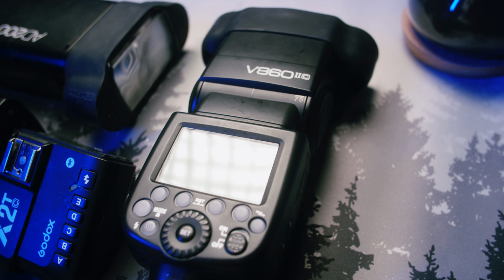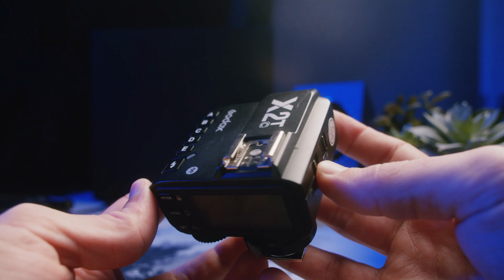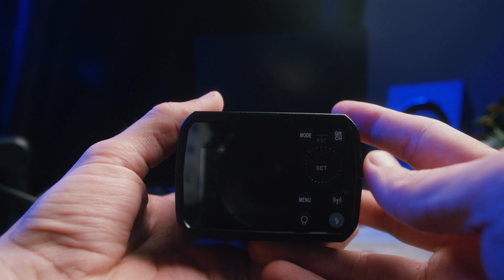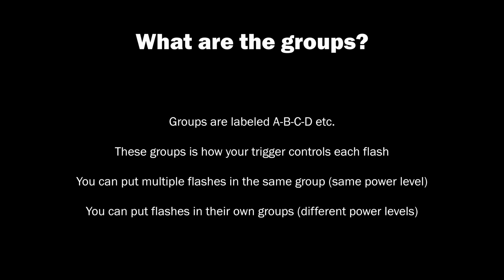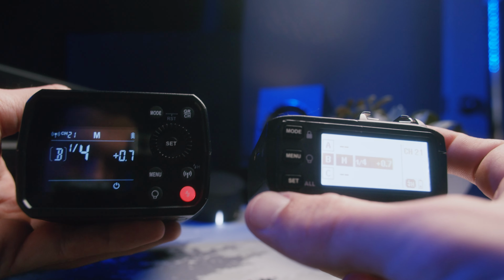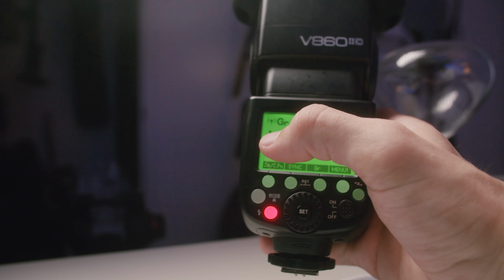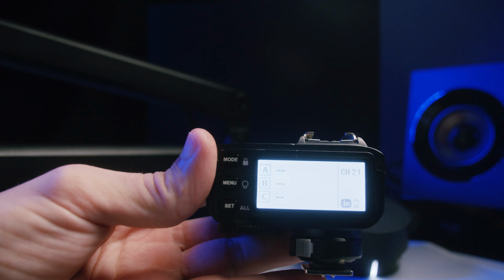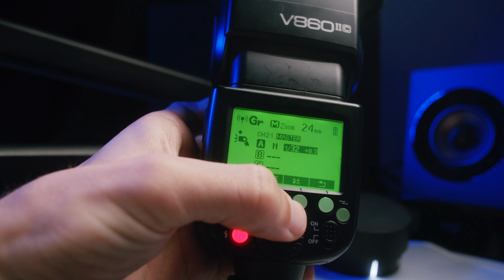How To BEST Setup Godox Flashes For Wedding Photography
This video is about how to best setup your godox flashes for wedding photography. The equipment I use in this video specifically is the Godox V860ii, 2x AD200pros and the Godox X2T Trigger. With that said, this type of configuration will work with other brands and models.

If you want to join a community of like-minded individuals, get some feedback and watch exclusive helpful content, join my free group

Instagram.com/nichiltonphotography

Godox AD200pro
Godox V860i
Godox X2T